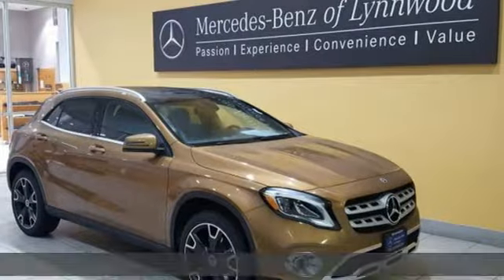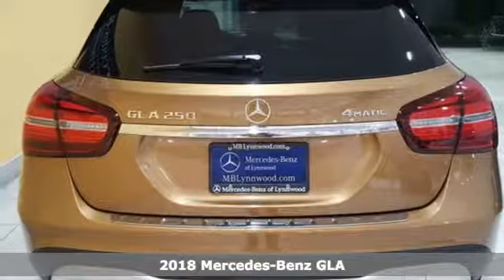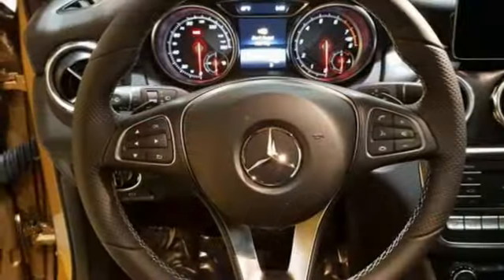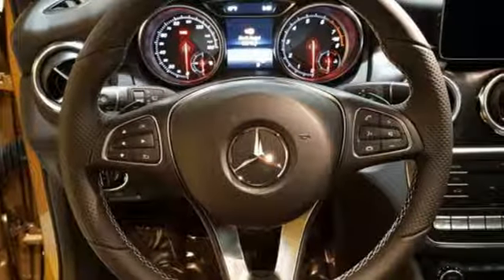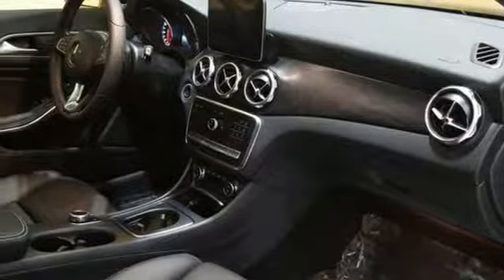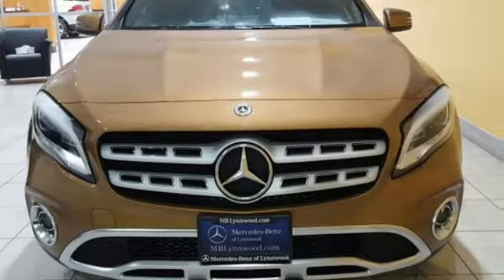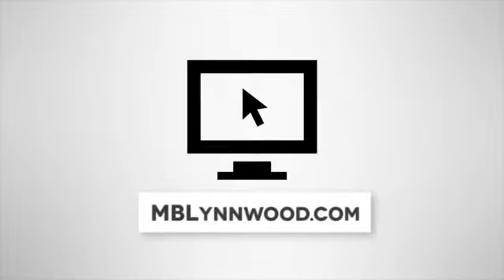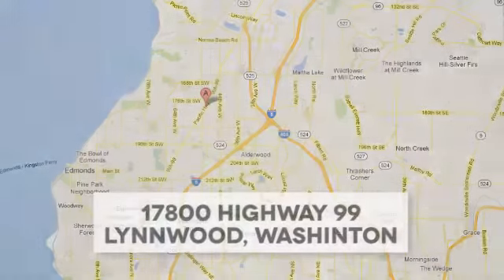New 2018 Mercedes-Benz GLA Lynnwood WA Seattle, WA #28417 - SOLD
Year: 2018
Make: Mercedes-Benz
Model: GLA
Trim: GLA 250 4MATIC
Engine: 4 Cyl. 2.0 L
Transmission: Automatic
Color: Canyon Beige Metallic
Interior: Black
Stock #: 28417
VIN: WDCTG4GB9JJ449013
BLIND SPOT ASSIST, HEATED FRONT SEATS, COMPASS -inc: Display in rearview mirror, WHEELS: 19 5-TWIN-SPOKE MATTE BLACK -inc: Tires: 235/45R19 All-Season, BLACK ASH MATTE WOOD TRIM, SMARTPHONE INTEGRATION -inc: Android Auto Apple CarPlay Smartphone Integration (14U), PANORAMA SUNROOF, RADIO: HARMAN/KARDON PREMIUM SOUND SYSTEM -inc: 500 watt amplifier and Digital Dynamic Volume Control, FULL LED HEADLAMPS, LED LOGO PROJECTOR

Address:
17800 Highway 99